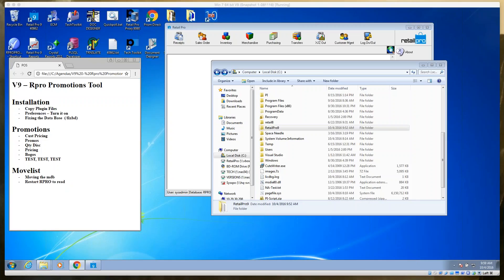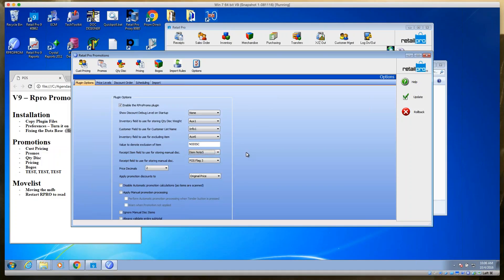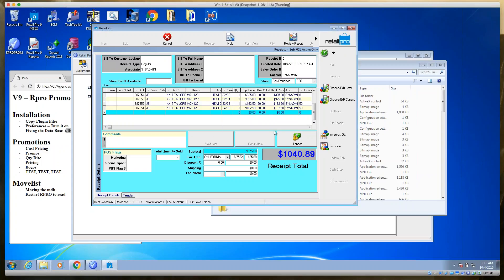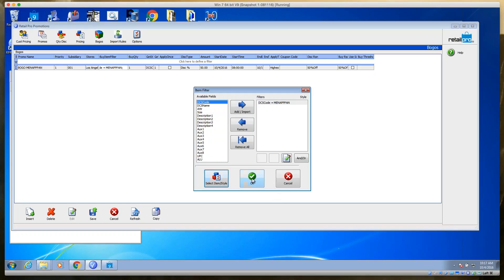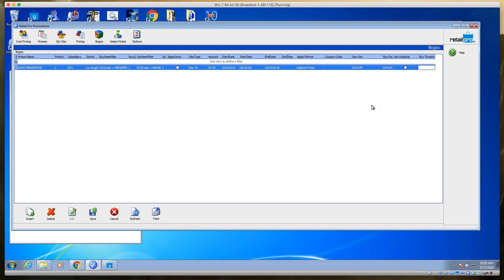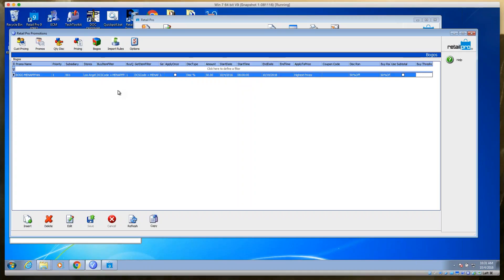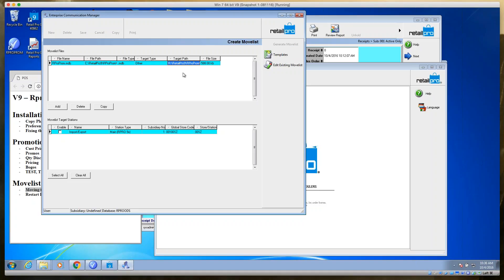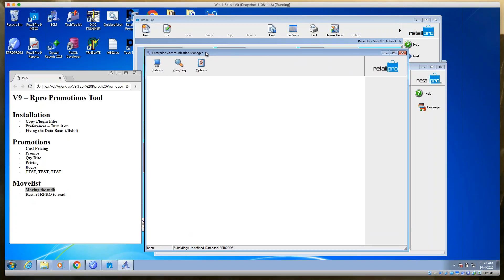Promo Tools Retail Pro v9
This webinar covers the various promotion options available in the v9 promotion tool